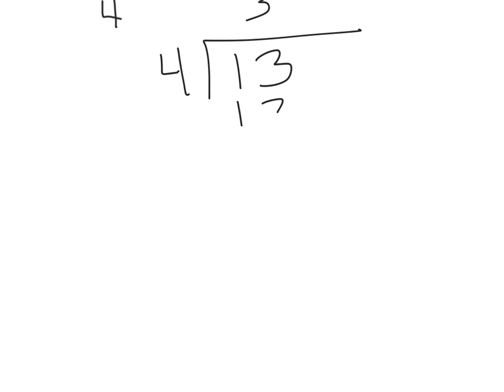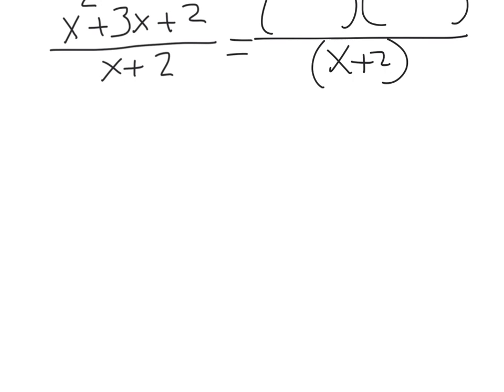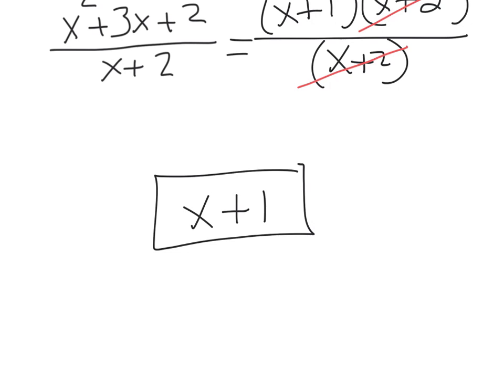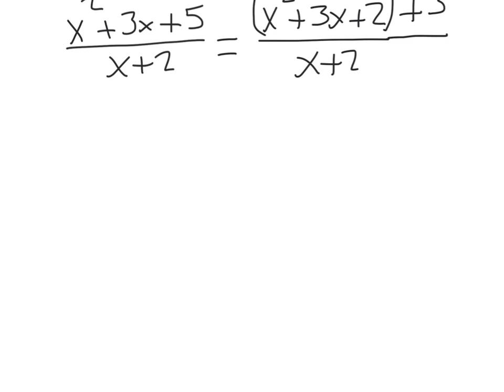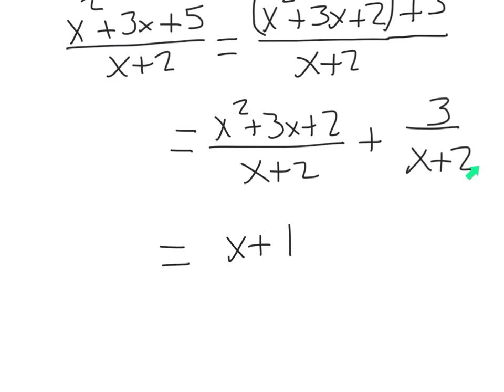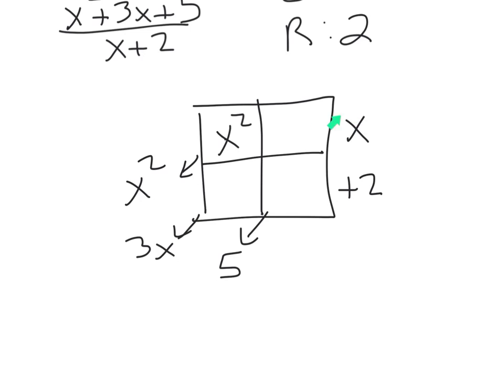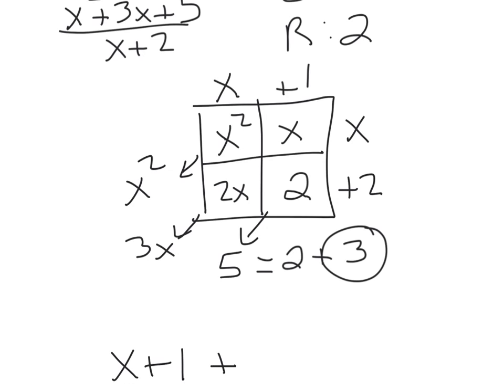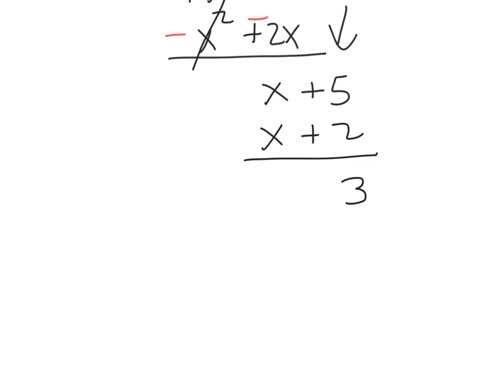alg 2. mod 1. ch 1. lesson 5 division with remainders